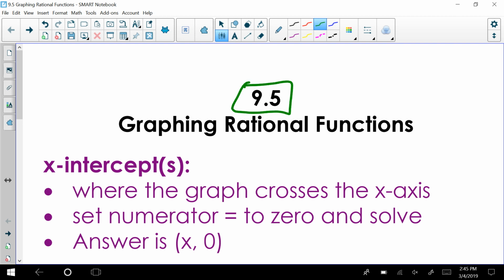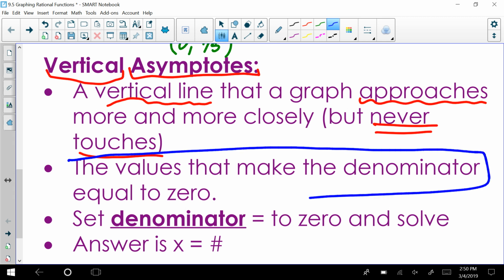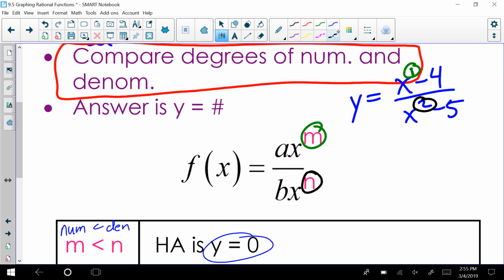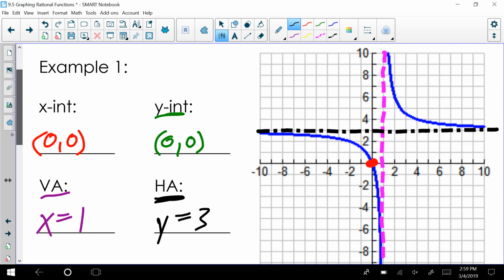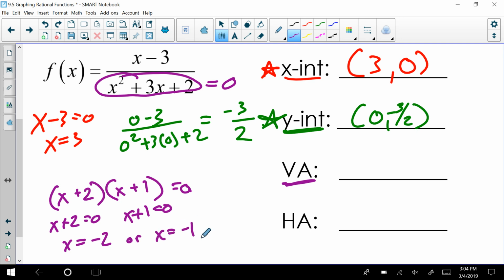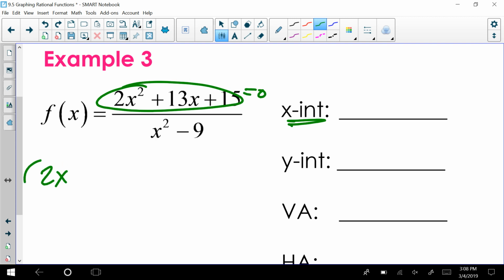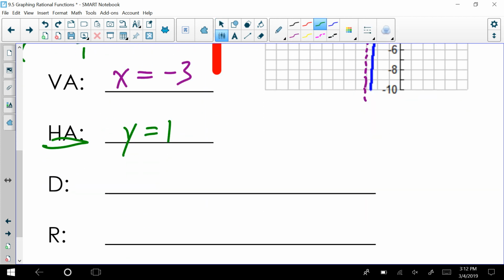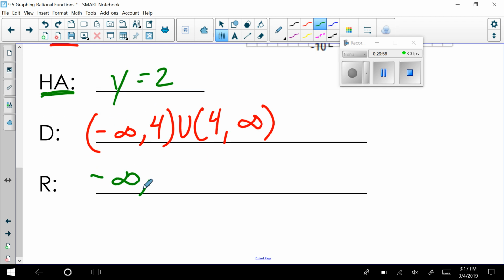Rational Functions - Made Easy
This video contains information on how to find x and y-intercepts, horizontal and vertical asymptotes, domain and range of rational functions. It is the first of two videos over graphing rational functions.